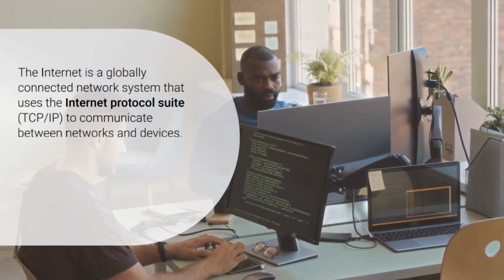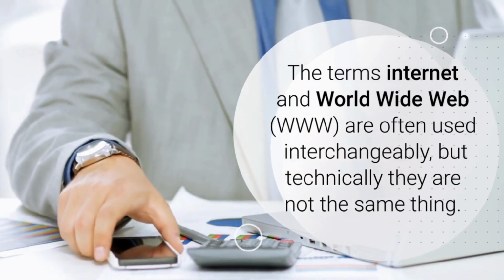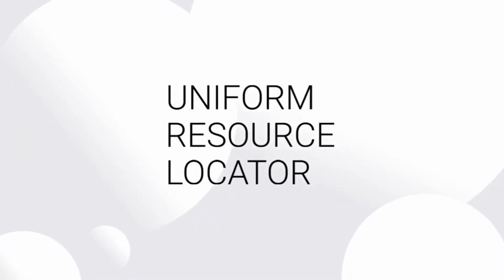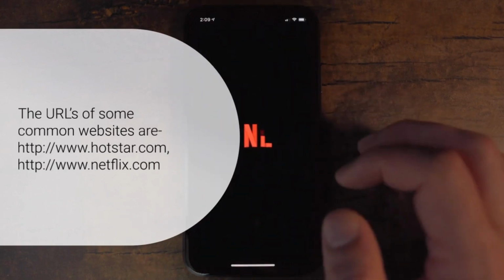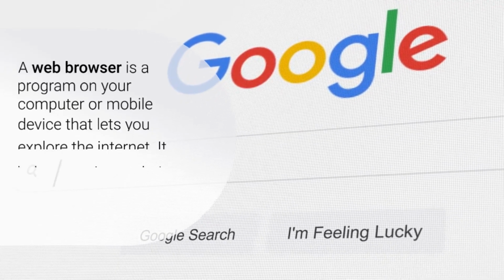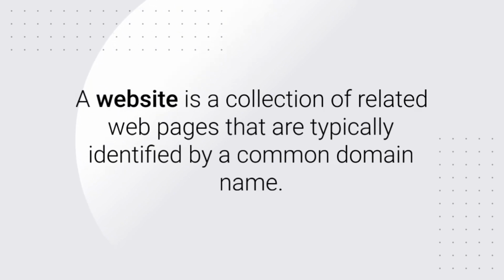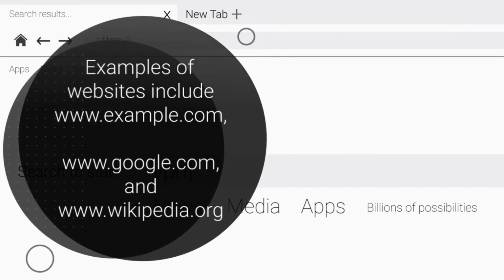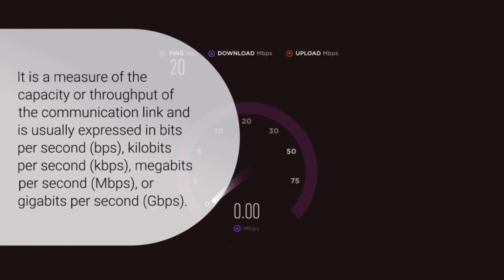Basic Terminology of Computer Science| Vision of technology with Aman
Basic Terminology of Computer Science| Vision of technology with Aman youtube Vision of Technology

Throughout the video, we will present examples and visual aids to enhance your comprehension of networking terminology. By the end, you will have a solid foundation in networking terminology and be ready to explore more advanced topics.

So, whether you are interested in pursuing a career in networking or simply want to comprehend the technology behind the internet, this video will equip you with the knowledge you need.